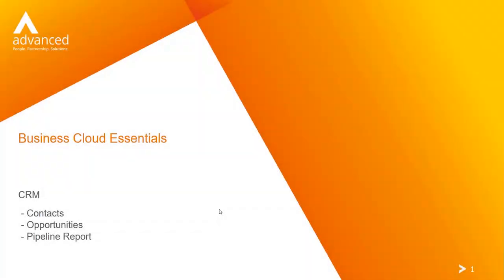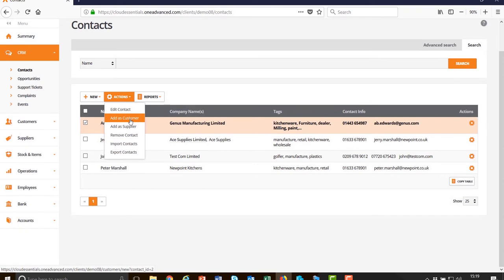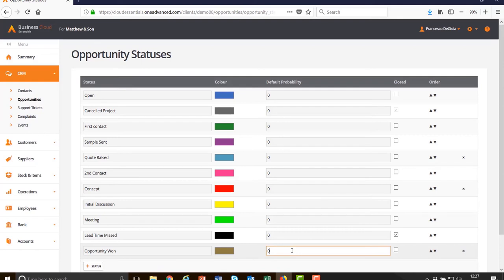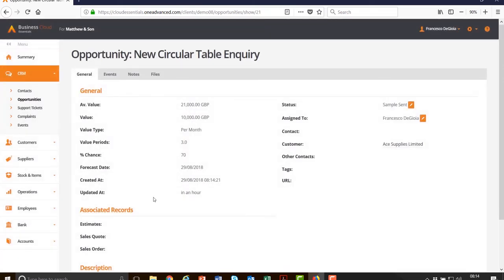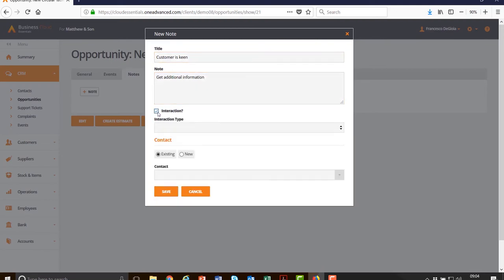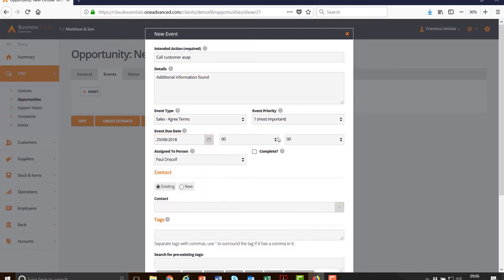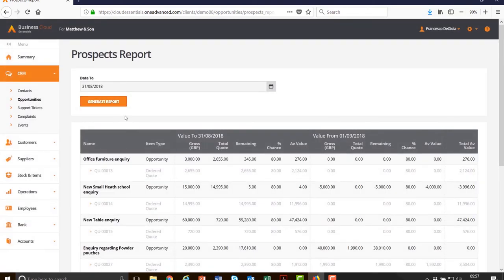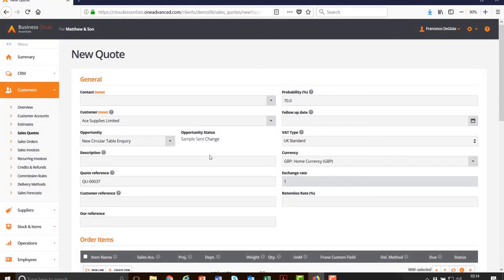CRM - Advanced Business Cloud Essentials Product Demo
Video outlining the CRM functionality within the Advanced Business Cloud Essentials system.